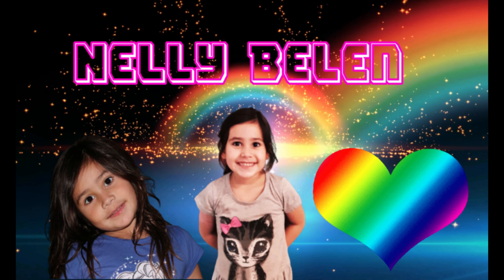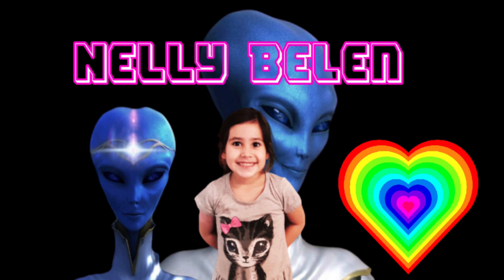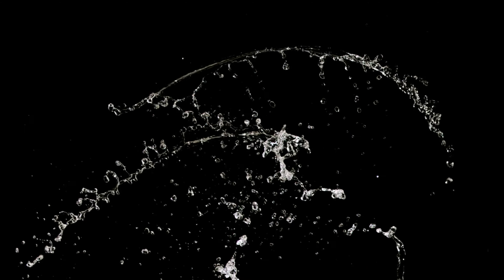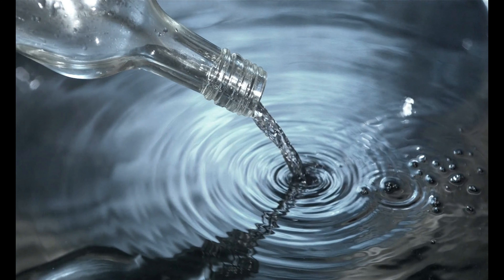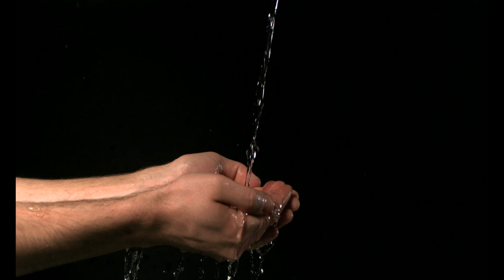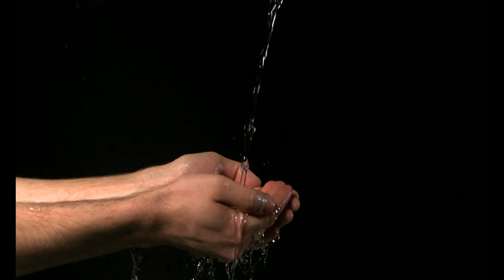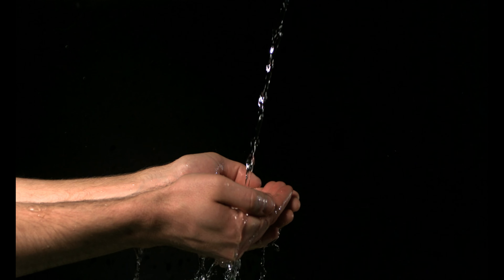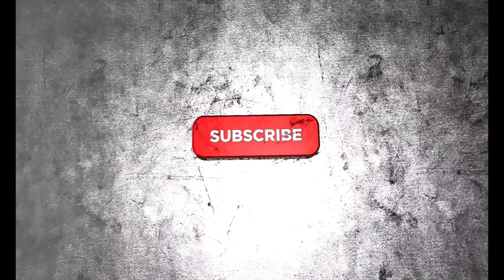Water Meditation 💖✨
Donald Cardoso
    💜 Spiritual Master 💖
      ✨ Namaste ✨
Father of a Divine Rainbow Child ⭐️🌈🙋‍♀️